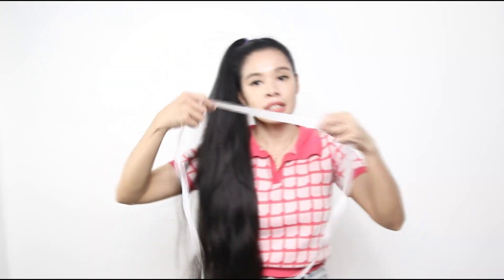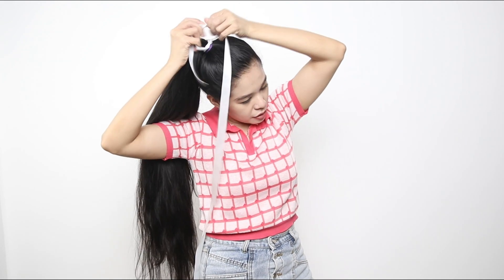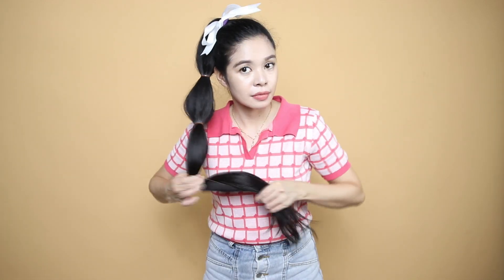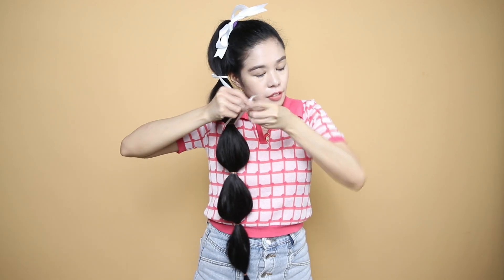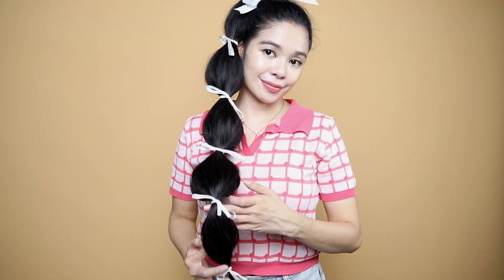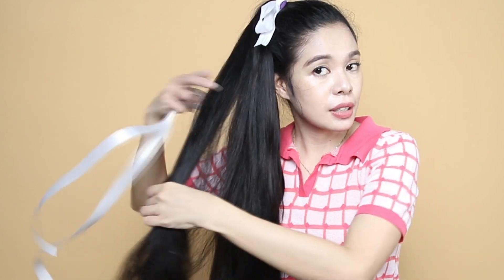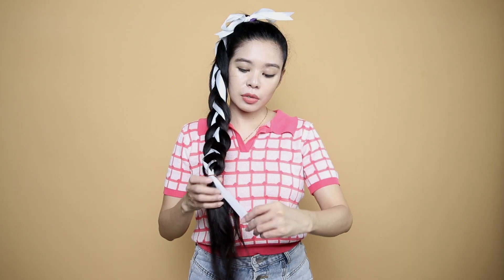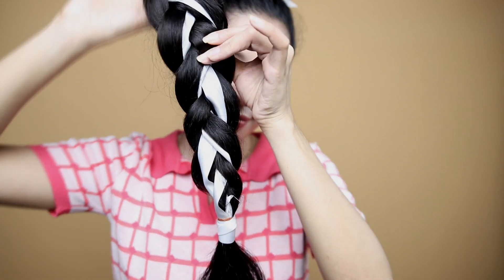2 Cute Ribbon Braid Hairstyle Tutorial - Holiday Hairstyles For Long Hair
2 Cute Ribbon Braid Hairstyle Tutorial - Holiday Hairstyles For Long Hair

How I Grew Back My Hair Line & Prevent Receding Hairline- My progress!

MY CURRENT MUST TRY PRODUCTS!

MY HAIR SECRETS & PRODUCT MUST HAVES